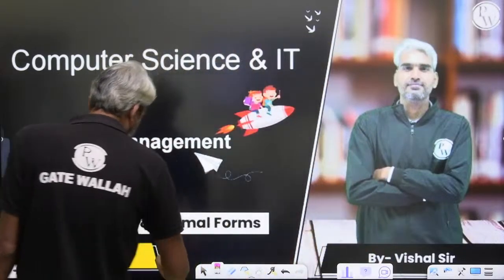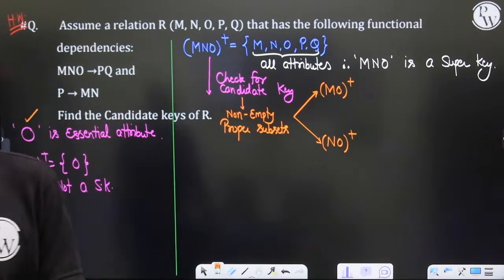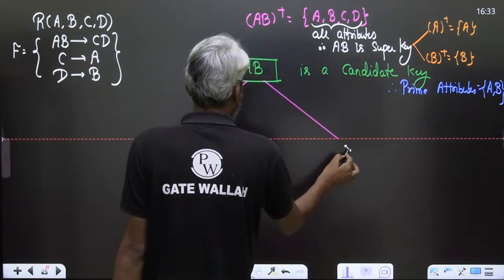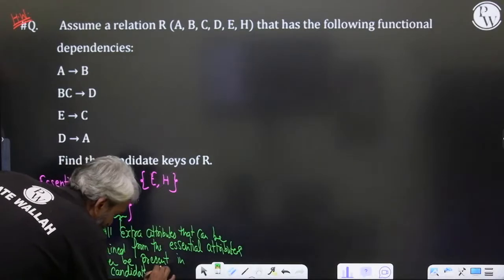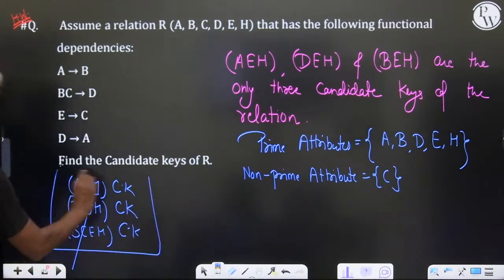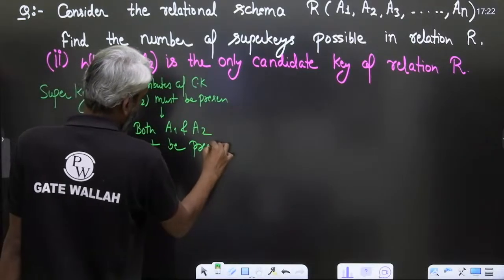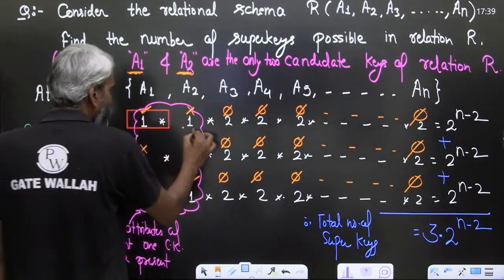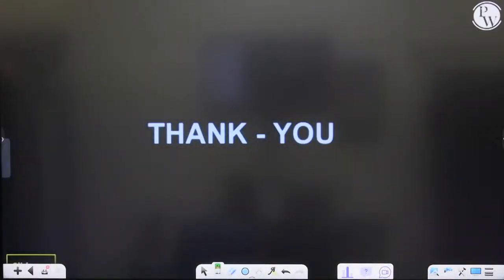Relational model and Normal forms 06 : Relational model and Normal forms (Part 06)